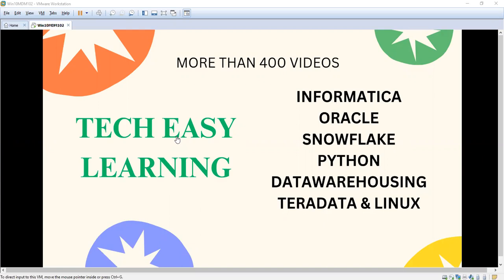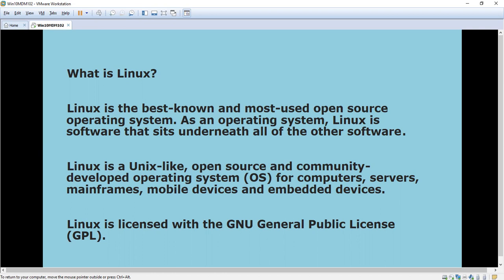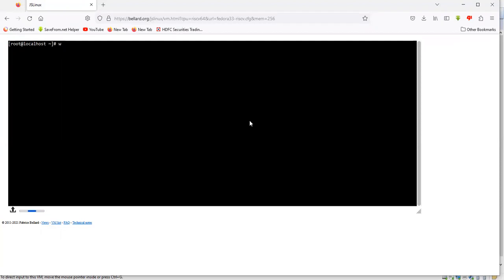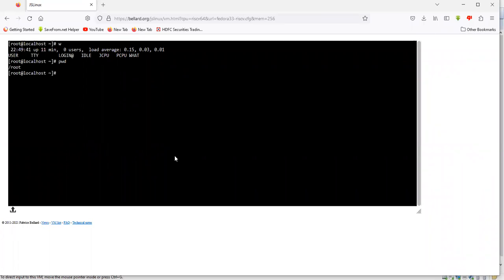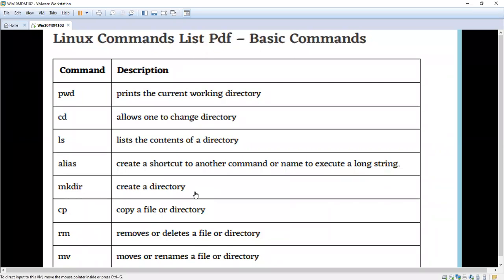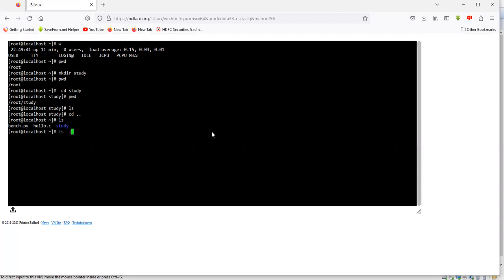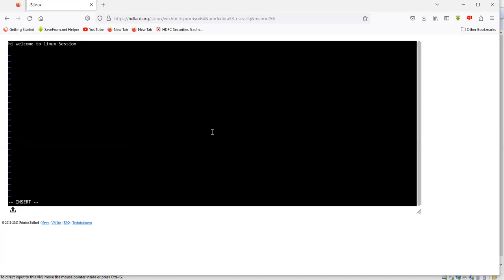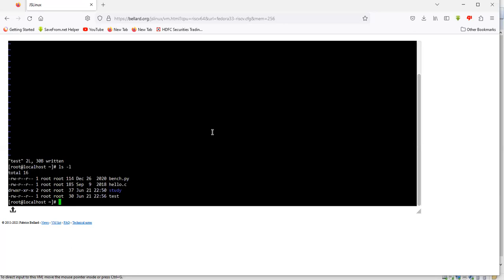Linux Basics, Linux Fundamentals, Linux Tutorial